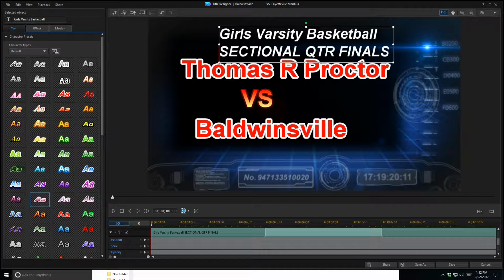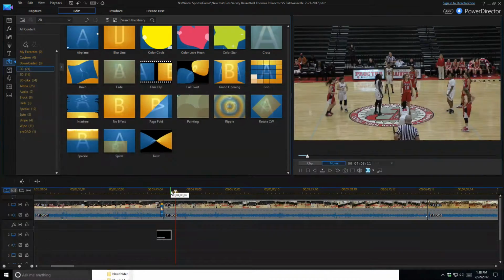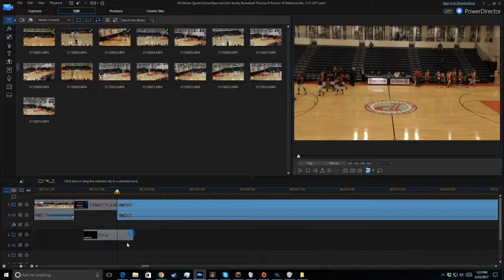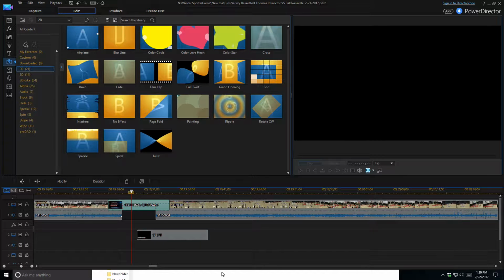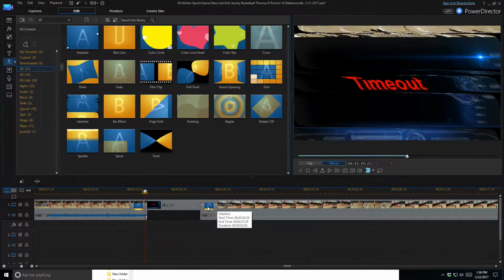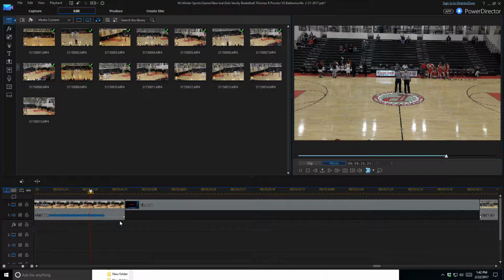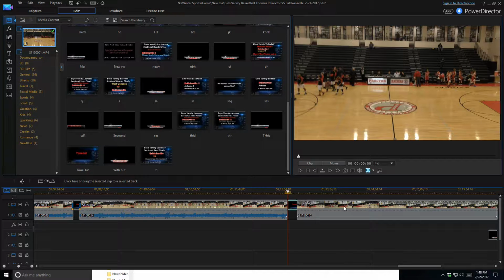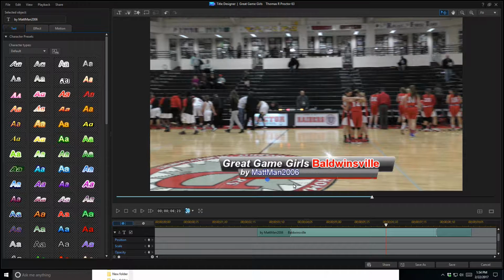How do I edit my games (Basketball)